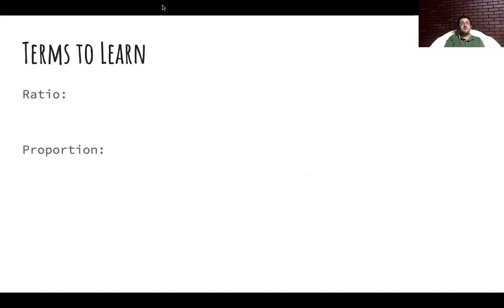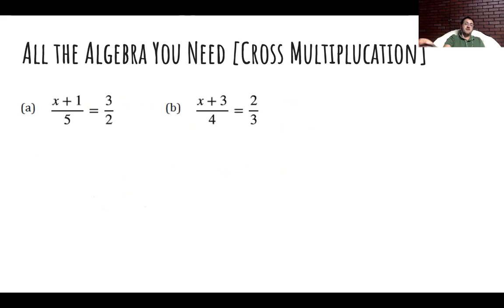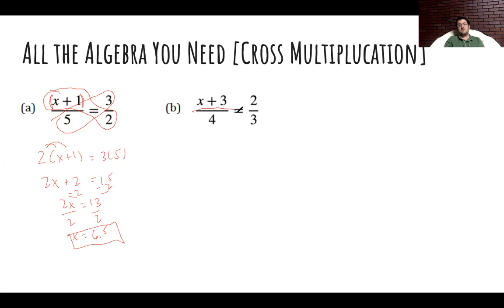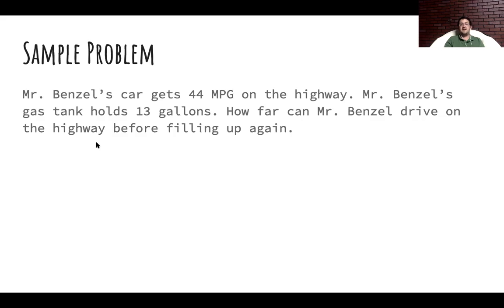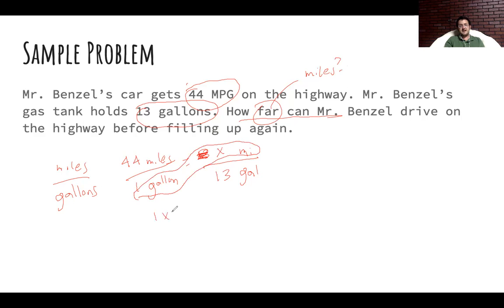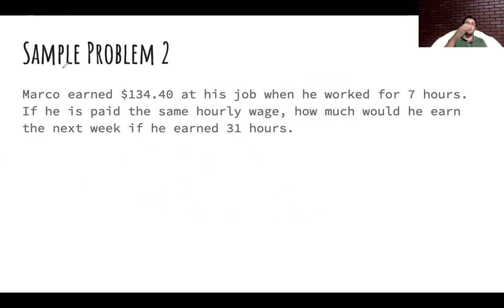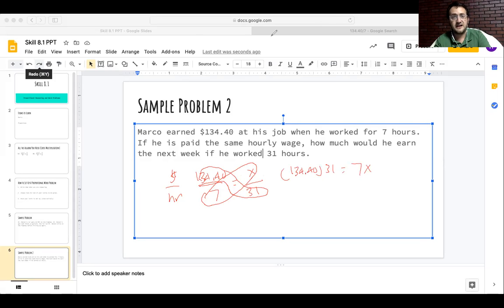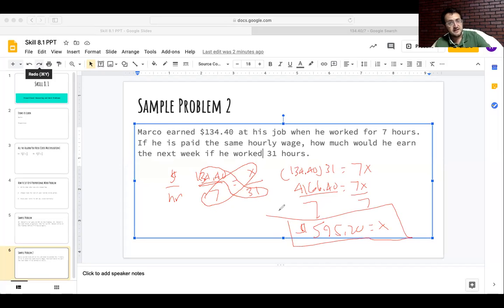Geometry S2 Skill 8.1: Proportional Reasoning